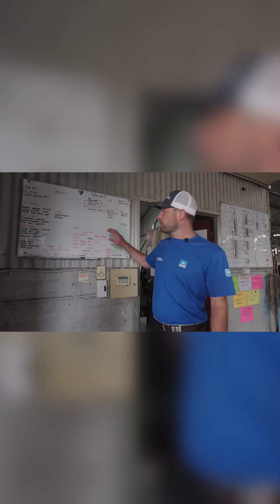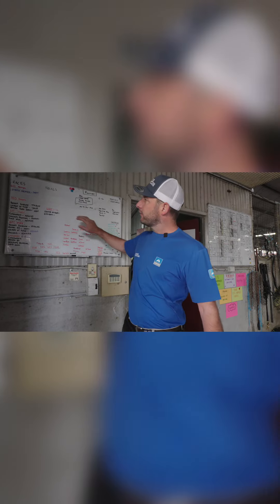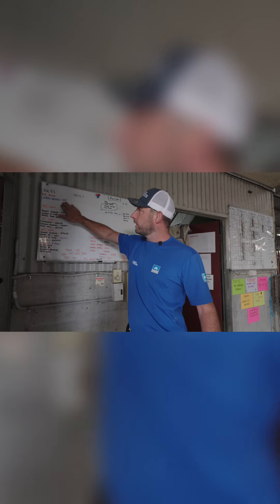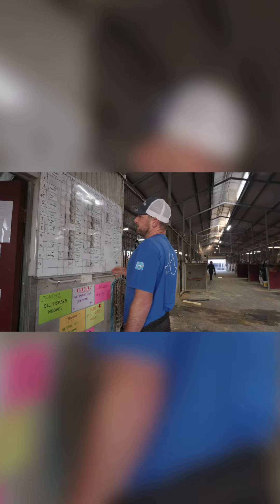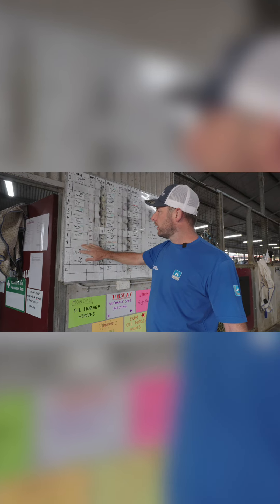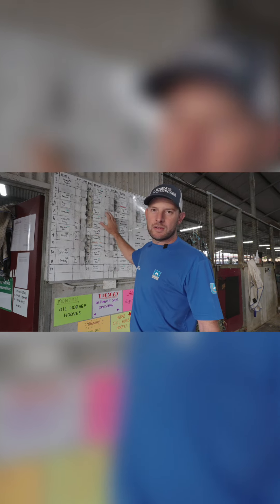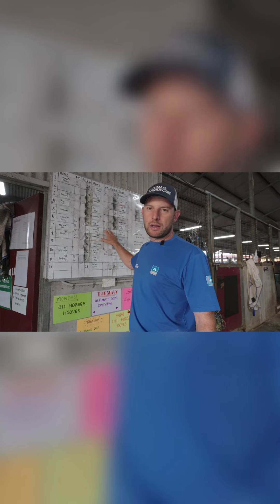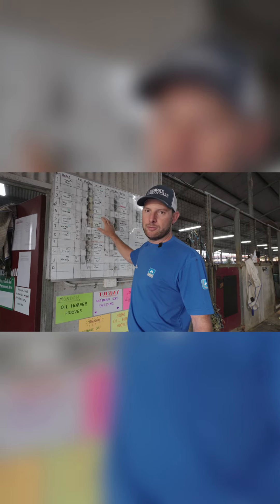Brad Porter's Top Tips : Racetrack Barn Schedule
Watch Brad Porter from Ultimate Hoofcare share his Barn Scheduling tips in our latest video.